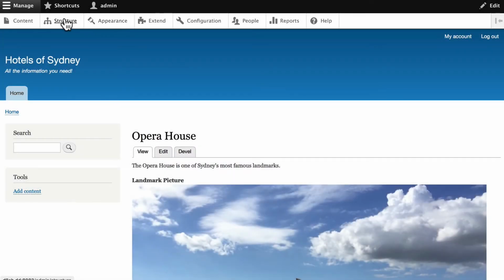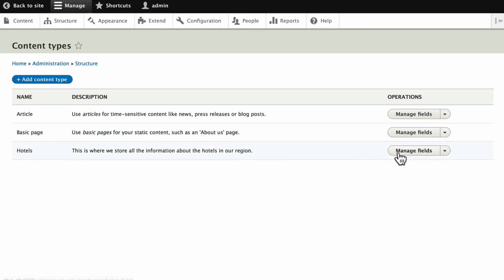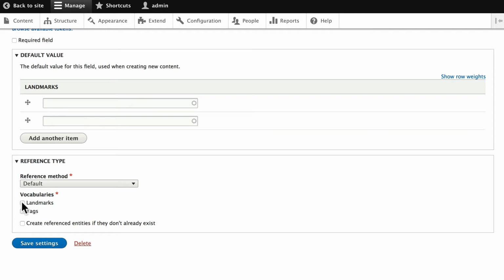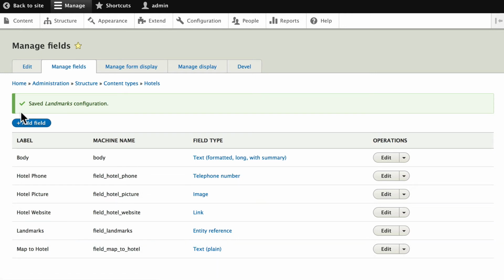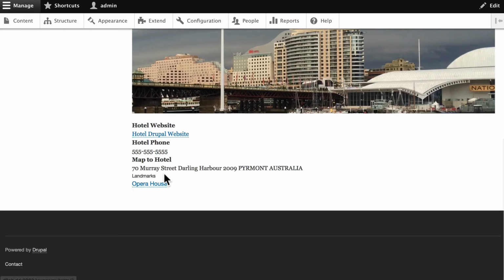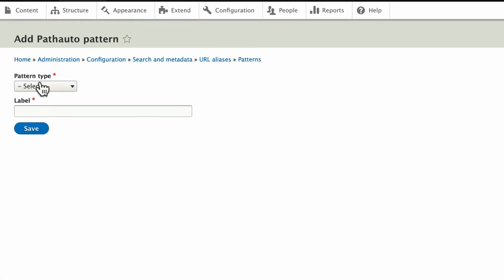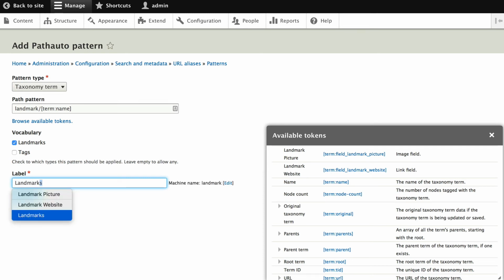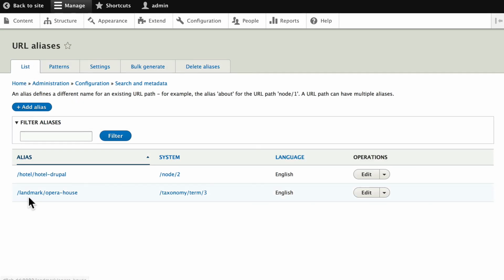Drupal 8 Site Building, Lesson 14: Adding Taxonomy to a Content Type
In previous videos, you create a Vocabulary with terms. In this video, you connect that Vocabulary to a Content type using the "Taxonomy term" field. Rod also shows you how to use the Pathauto module to set up URLs for your Taxonomy terms.

Try Drupal 8 hosting from GlowHost for just 1 cent for your first month, PLUS get a free domain name, yours to keep!